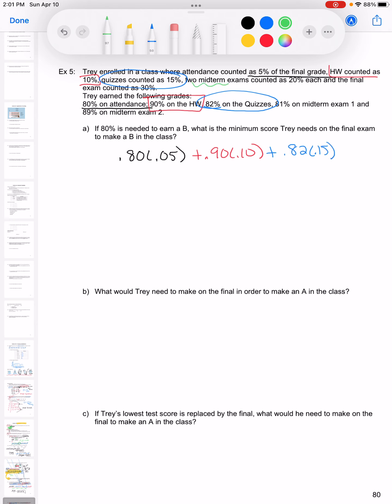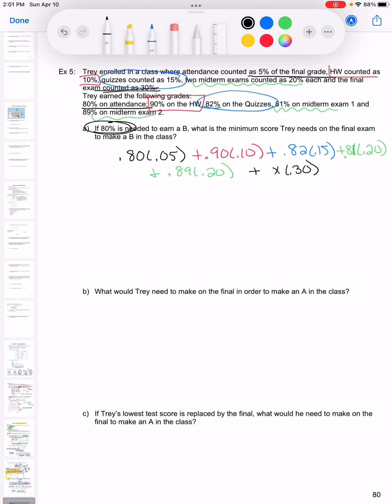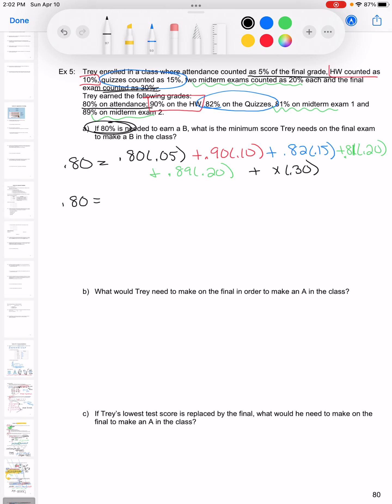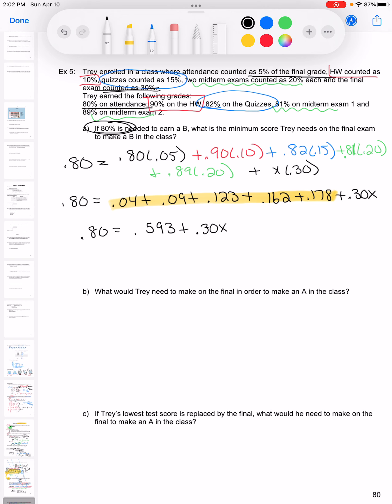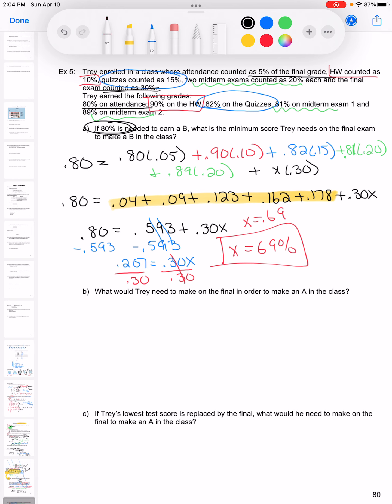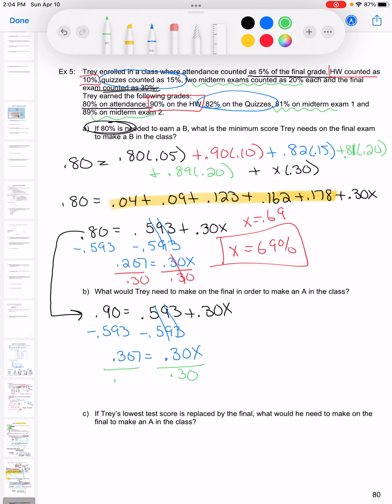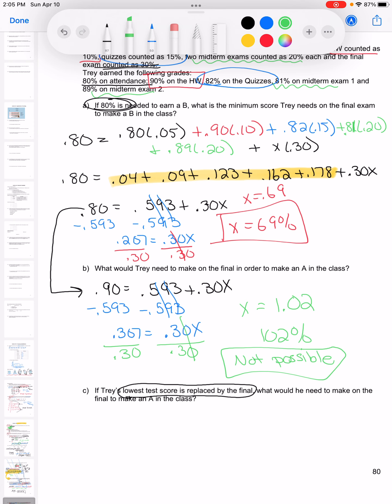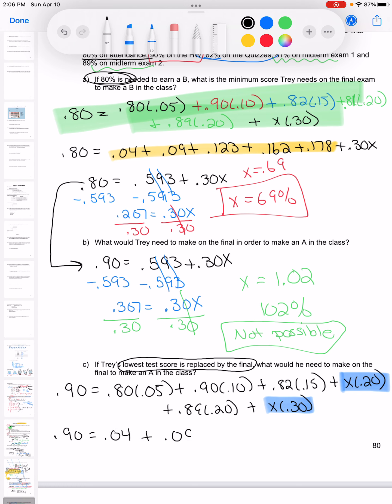Weighted Mean Part 2